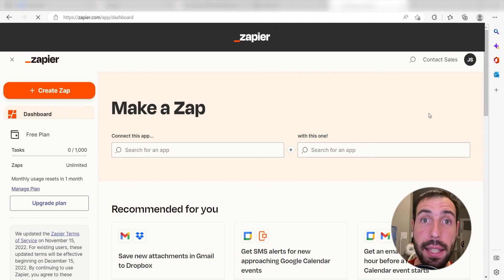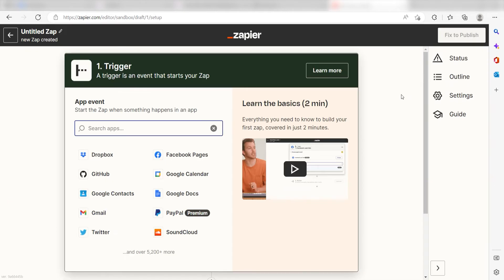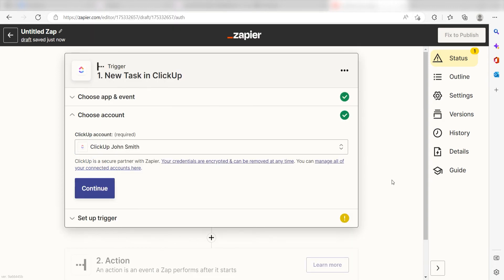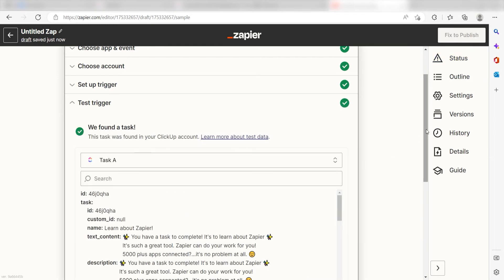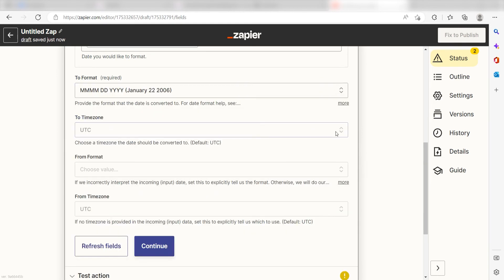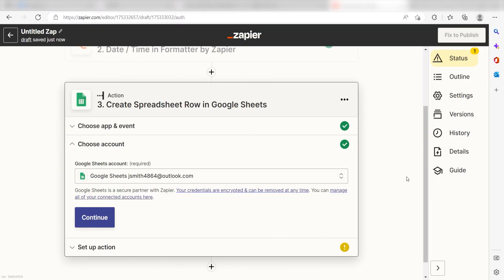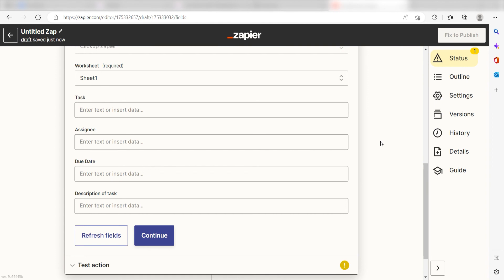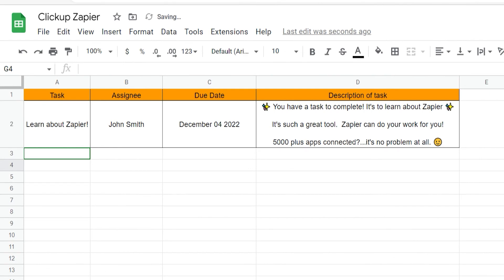How to Connect ClickUp to Google Sheets - Easy Integration Tutorial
Do you want to connect ClickUp to Google Sheets? Then this easy integration tutorial is for you!